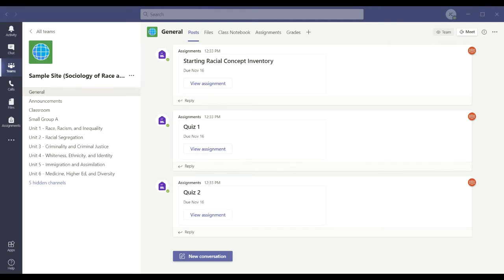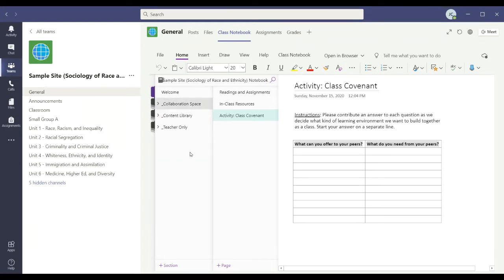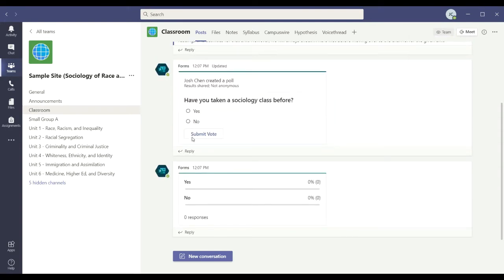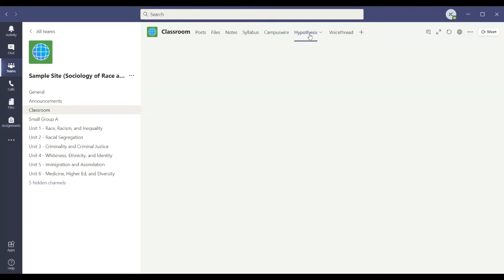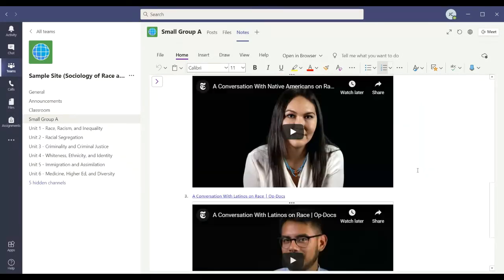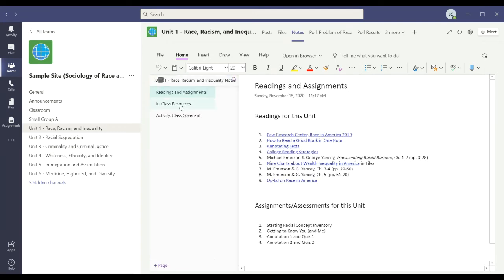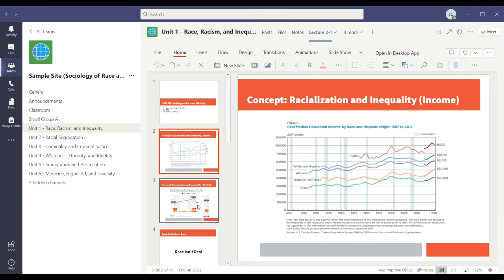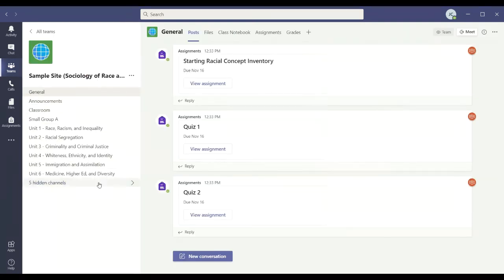Sociology of Race and Ethnicity - Microsoft Teams Sample Course Site - Josh Chen